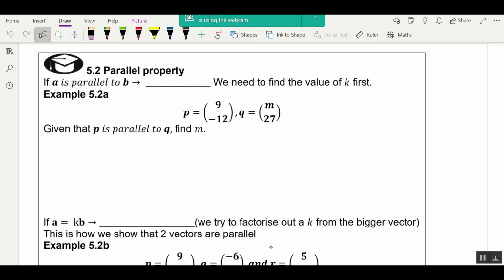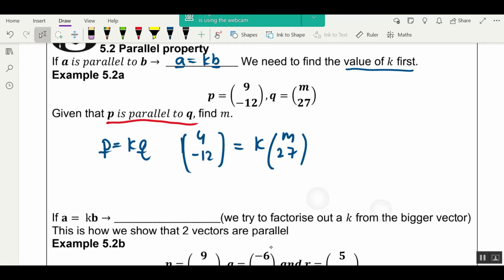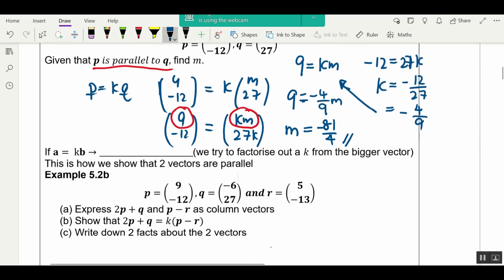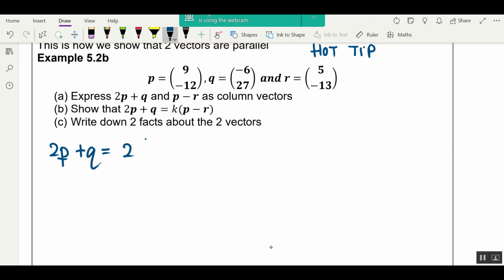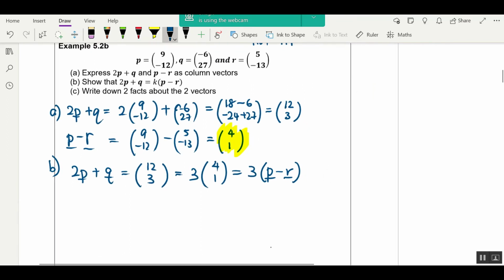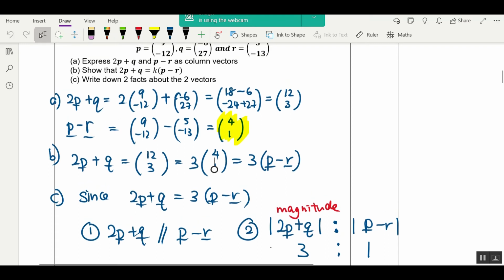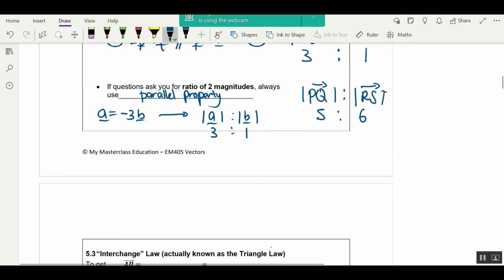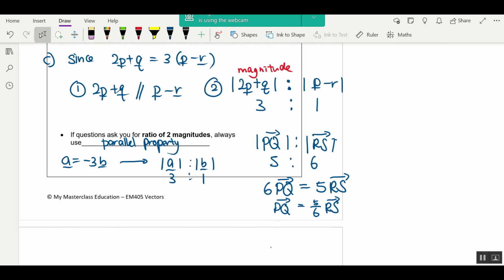Upper Sec IP E-Math: Parallel Property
In this video:
- " given a // b" questions
- "show that a // b" questions
- finding ratio of magnitude